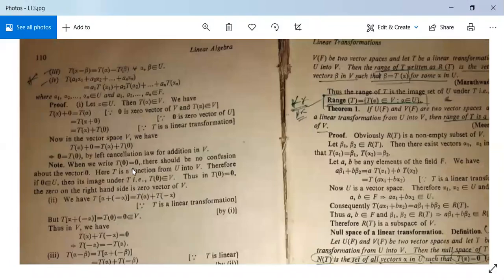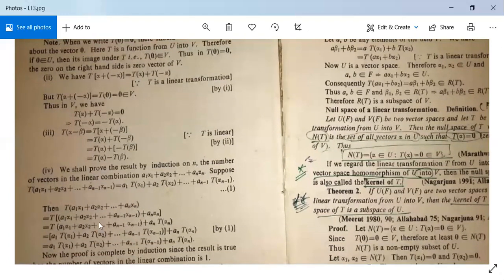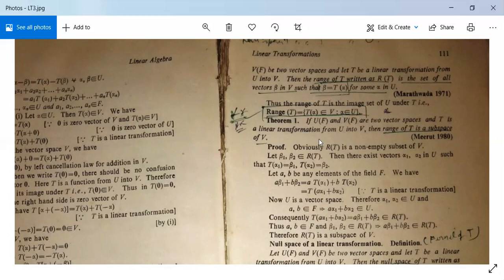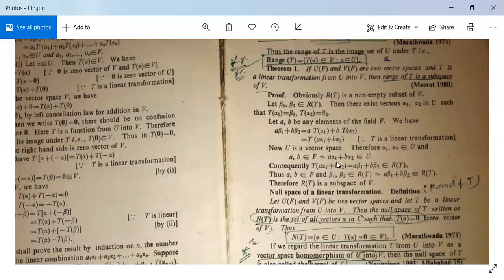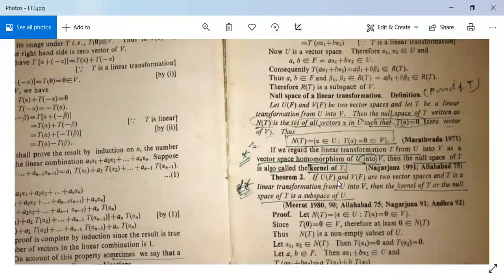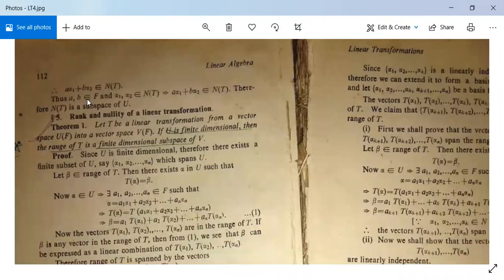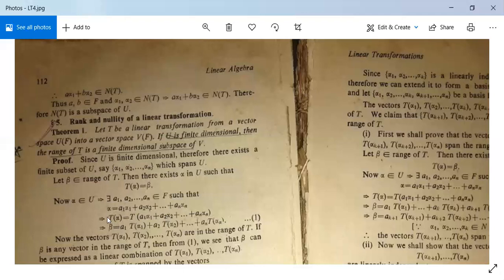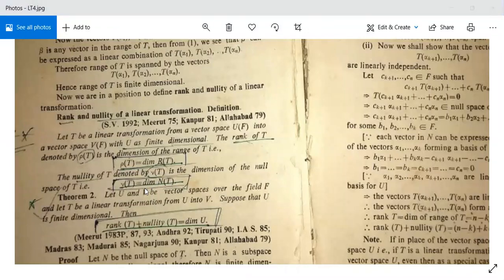Linear Algebra 11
Range Space and Null Space, Rank and Nullity